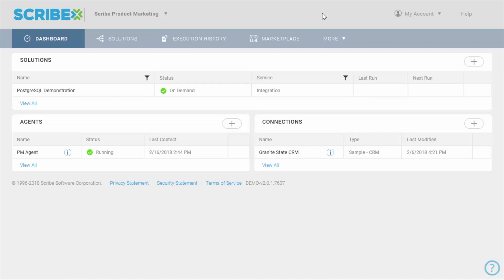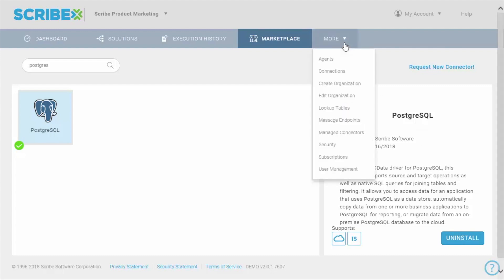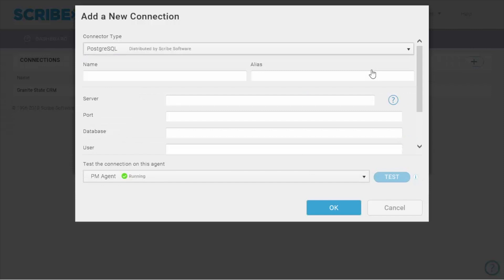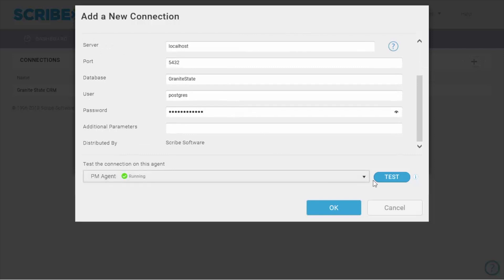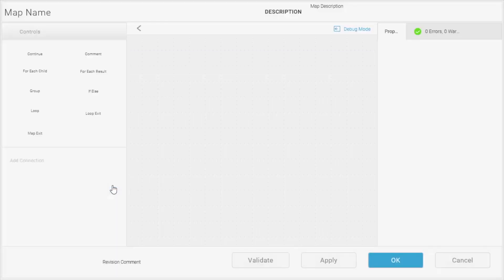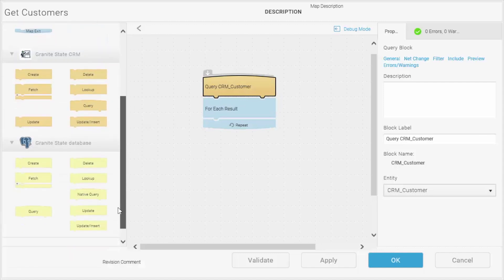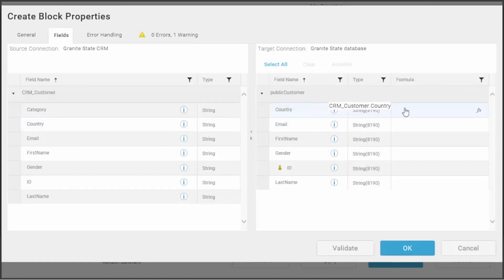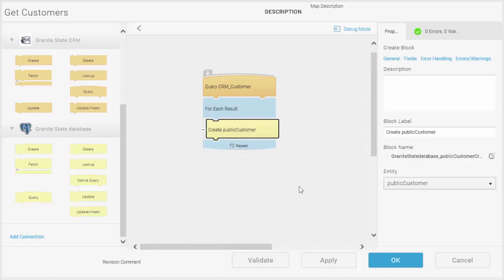PostgreSQL Connector - Integrate or Migrate PostgreSQL Data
In the video, you will learn how to install the PostgreSQL connector in your Scribe Online organization, connect to a PostgreSQL database and use your new connection in an integration map. Use the PostgreSQL connector to integrate data stored in a PostgreSQL database with any of your business applications, including Salesforce, Microsoft Dynamics 365, Pardot, HubSpot, Marketo, Oracle Eloqua and more.

You can use the Scribe Connector for PostgreSQL to access data for an application that uses PostgreSQL as a data store, automatically copy data from one or more business applications to PostgreSQL for reporting or migrate data from an on-premise PostgreSQL database to the cloud.

The connector automatically discovers tables, fields and data types so you can query, create, update and delete data in a PostgreSQL database. It also supports native SQL queries for flexibility in joining tables and filtering.